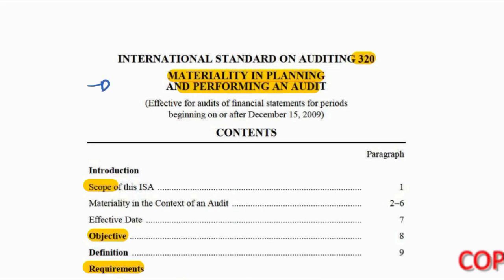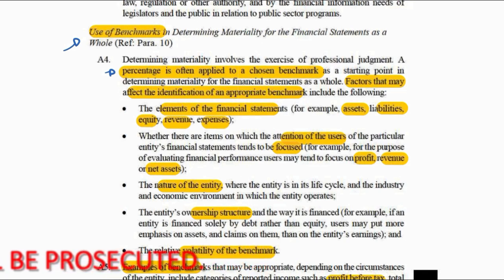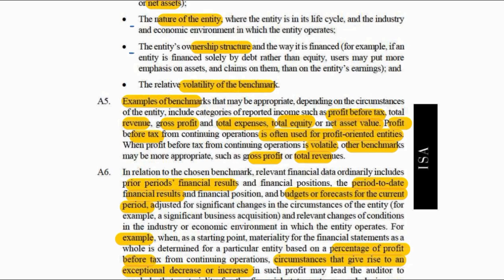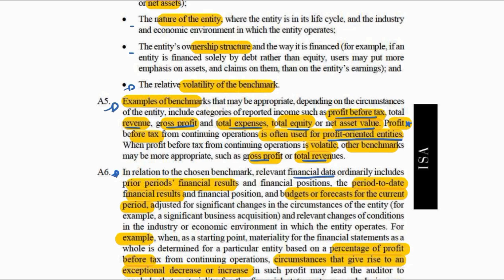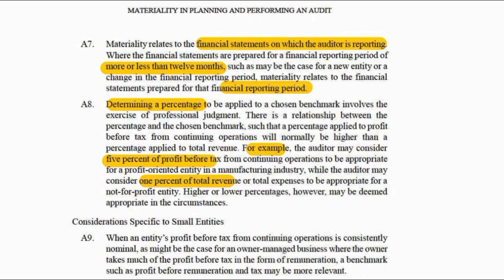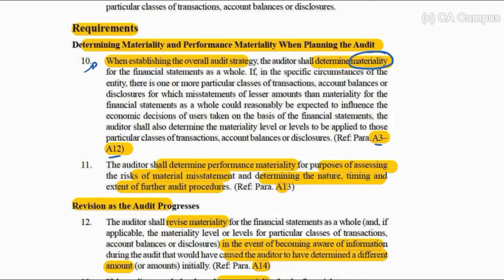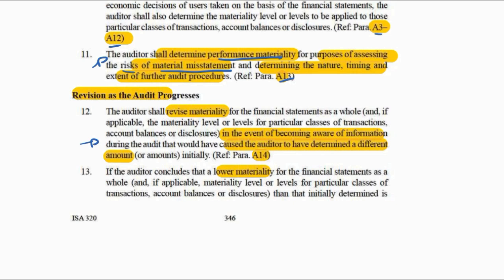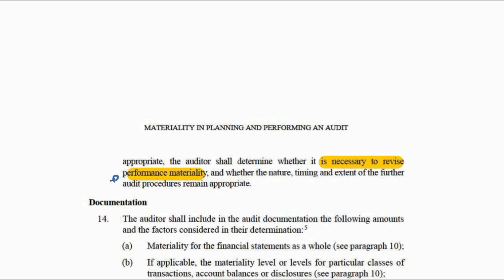Planning - Part 6: Materiality continued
In this video Candice De Nobrega CA(SA) works through the relevant auditing isa covering the planning stage of the audit. For all the lecture material on the second lecture on the planning stage of the audit, follow this